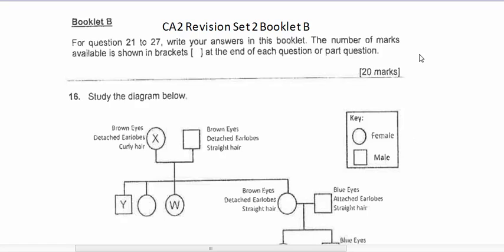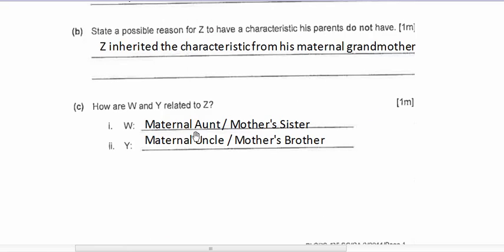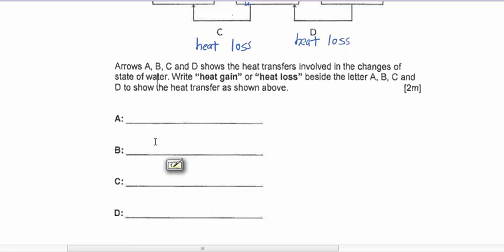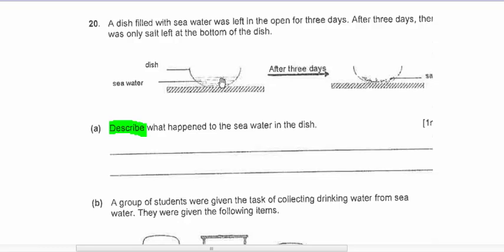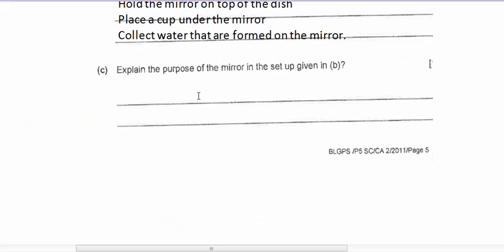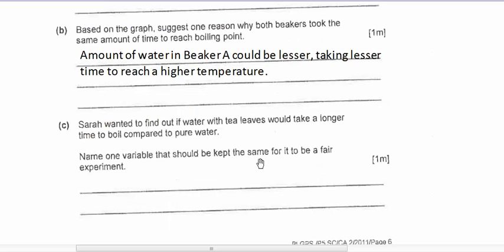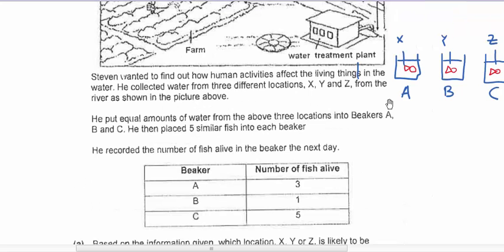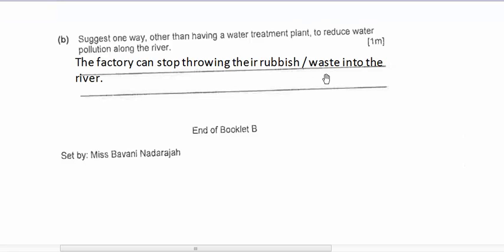CA2 Revision Set 2 Booklet B